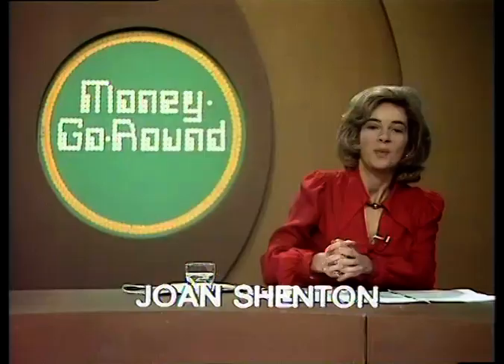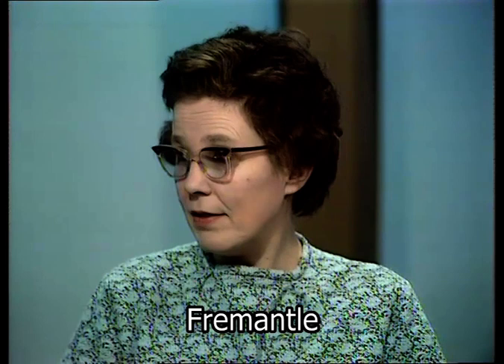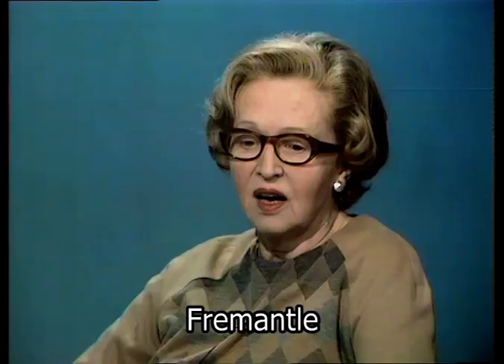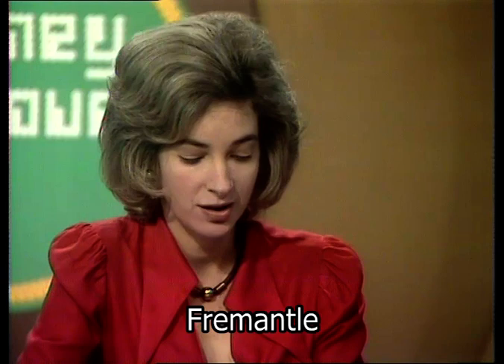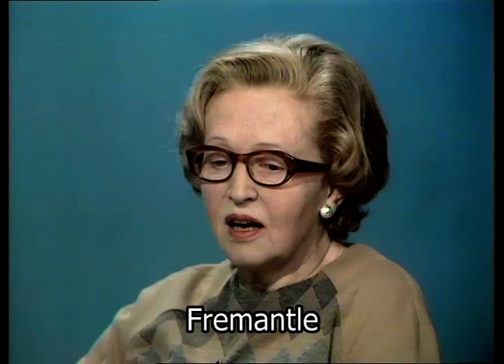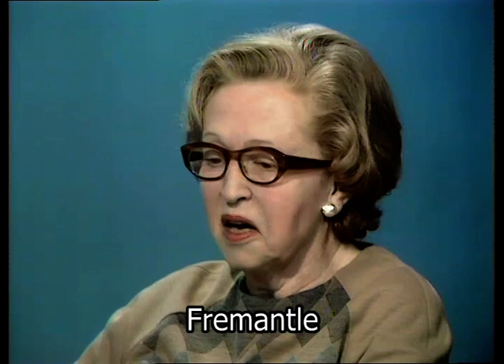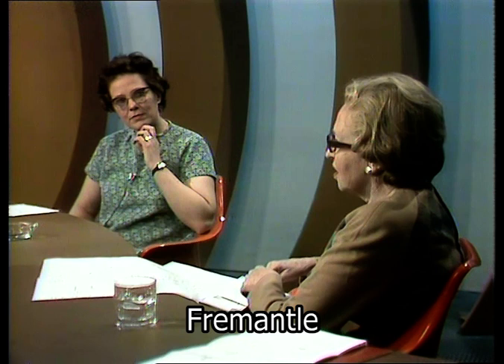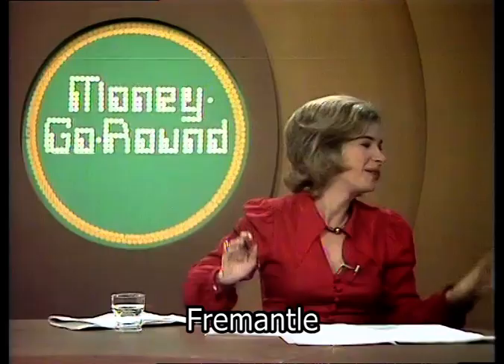Making ends meet | Economic Crisis | Living in the 1970s | Feeding your family | 1974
'Good Afternoon' presenter Joan Shelton discusses ways to feed the family in the harsh realities of 1970s Britain with housewife Shelia Roberts and Georgie Rodgers Home Economist.

Quote: VT10336